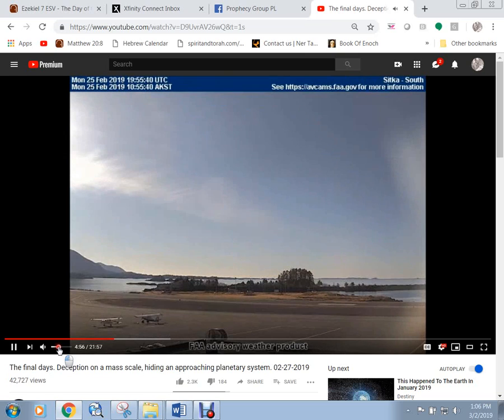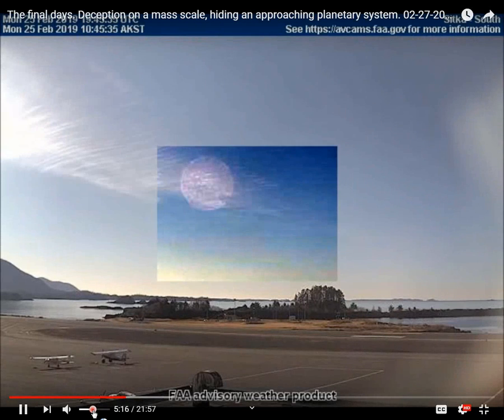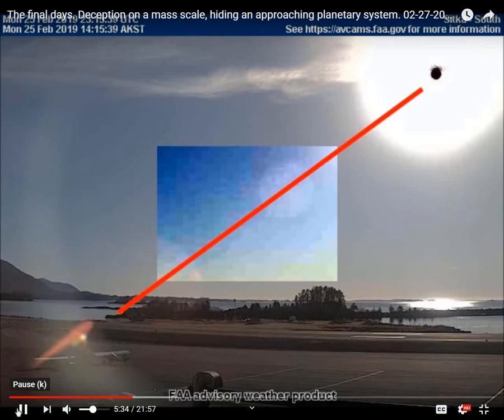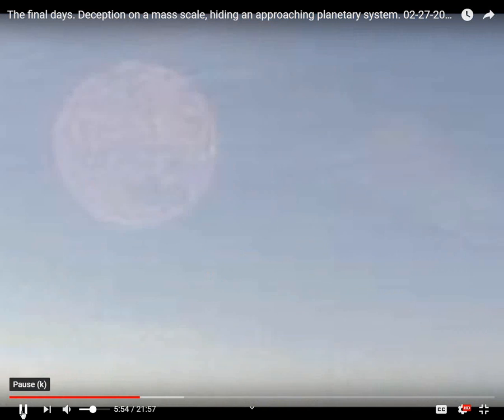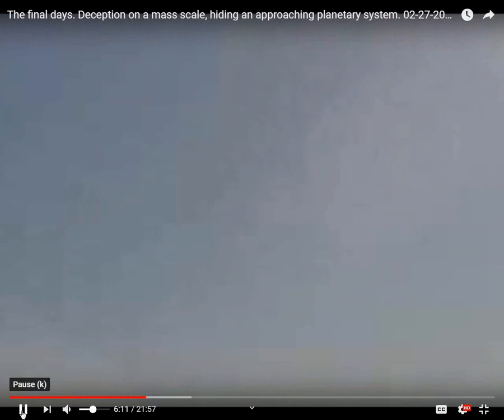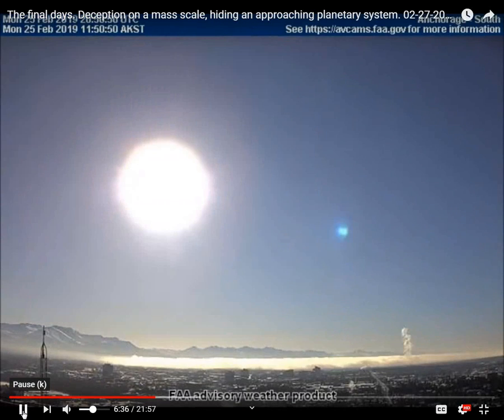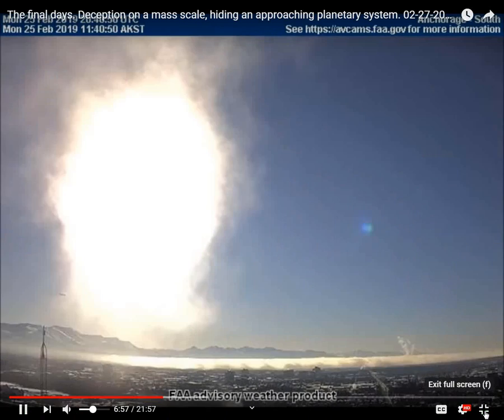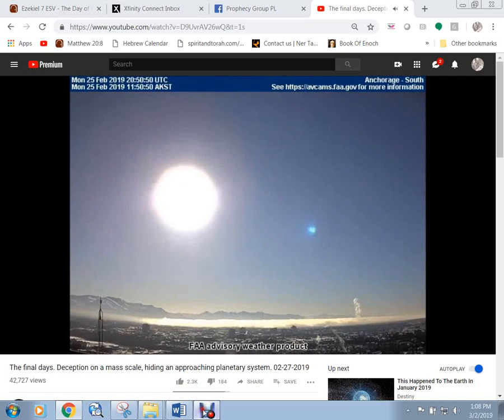FAA Web Cam Captures Orbiting Red Planet